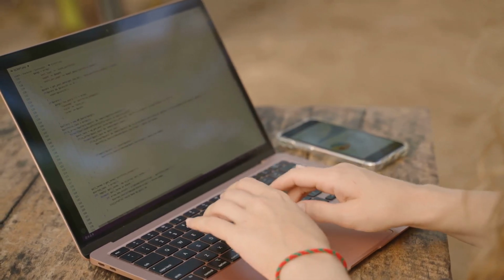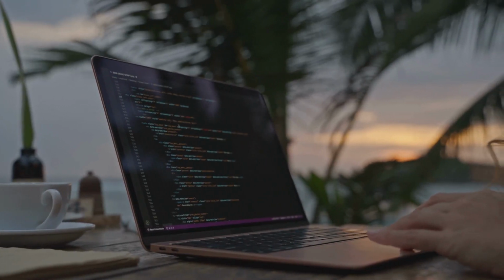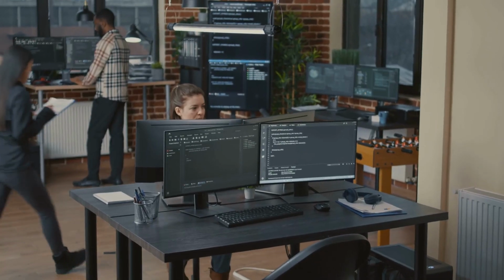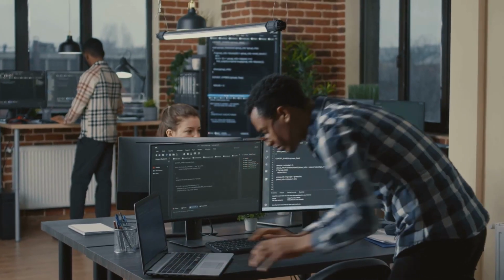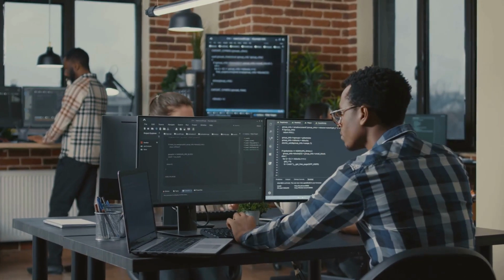React 19 Hooks The Ultimate Guide! 2025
React 19 is here, and hooks are more powerful than ever! In this ultimate guide, we’ll break down everything you need to know about React 19 Hooks—from the basics to advanced patterns.

What You’ll Learn:

✅ What’s New in React 19 Hooks? 🔥
✅ Essential Hooks (useState, useEffect, useRef, useContext)
✅ Advanced Hooks (useReducer, useMemo, useCallback)
✅ New React 19 Features & Best Practices
✅ Real-World Examples & Performance Optimizations

Whether you’re a beginner or an experienced React developer, this video will supercharge your React skills for 2025 and beyond!